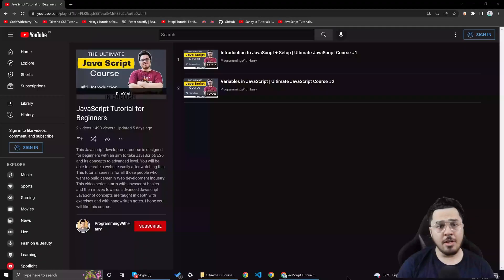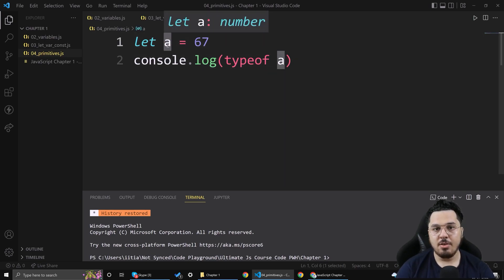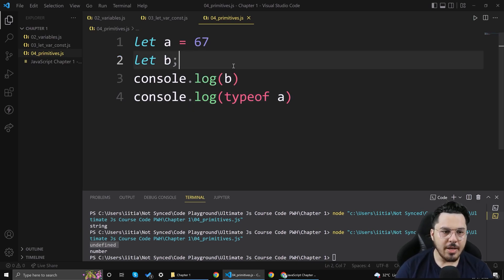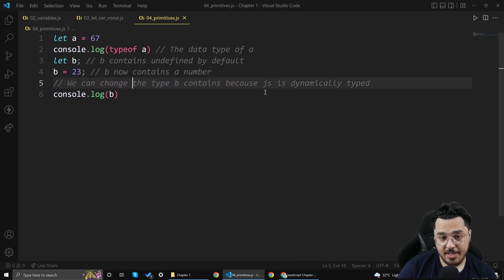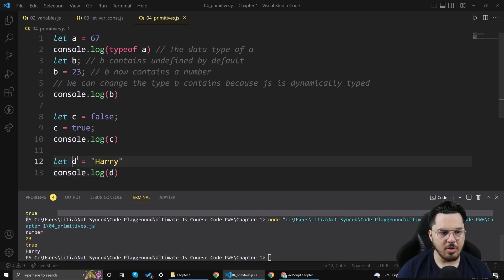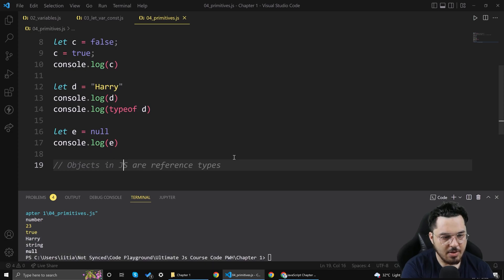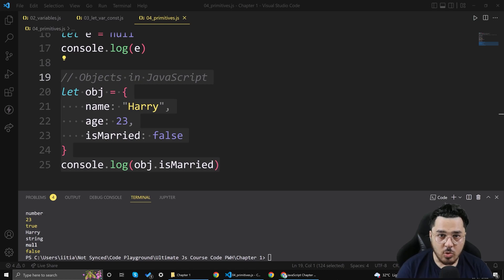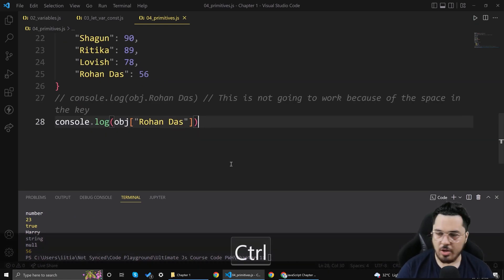Primitives and Objects in JavaScript | Ultimate JavaScript Course #4